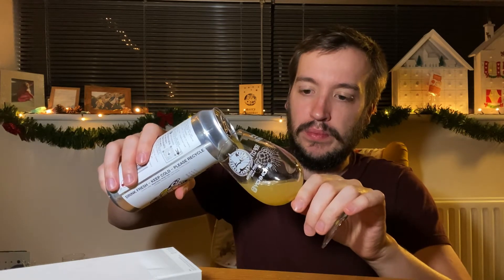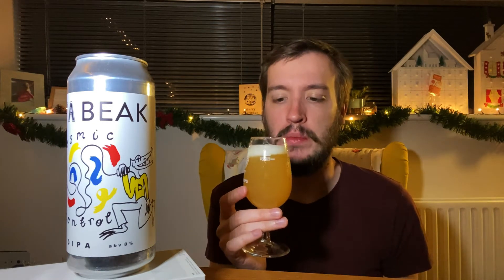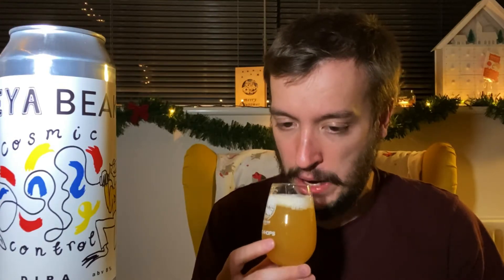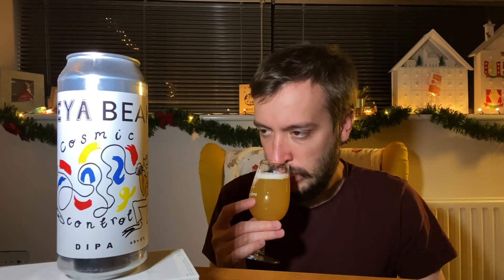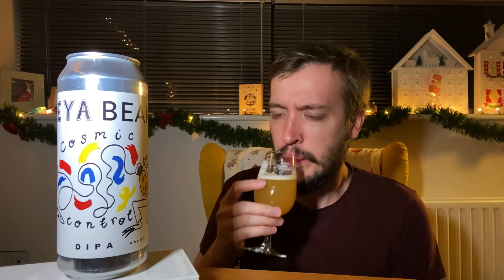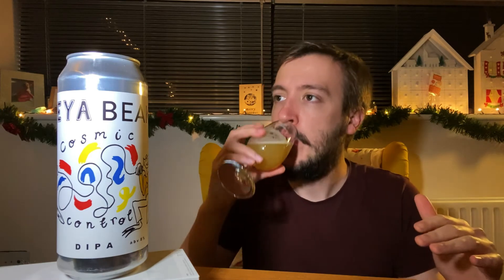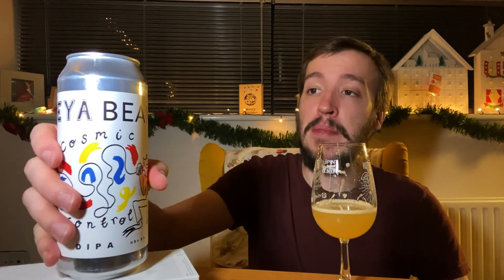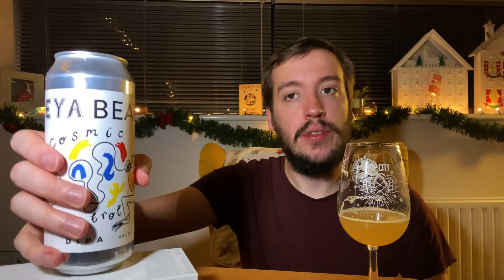DEYA & BEAK | Cosmic Control DIPA | British Craft Beer Review